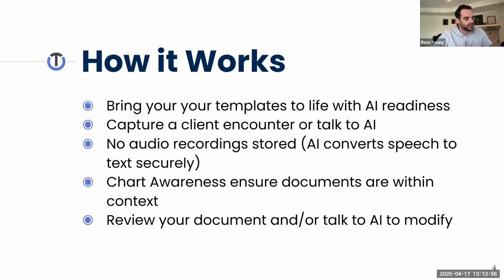ClinicTracker - Bringing Your Templates to Life | ClinicTracker - AI Clinical Notes Software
2XGR+8Q Fayetteville, New York, USA
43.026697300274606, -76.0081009